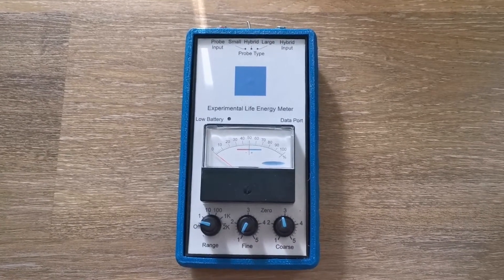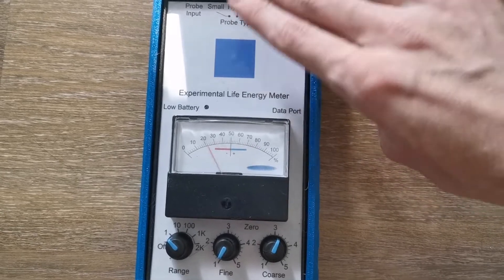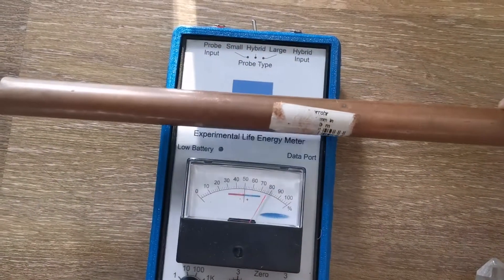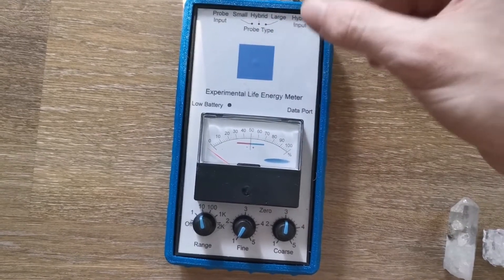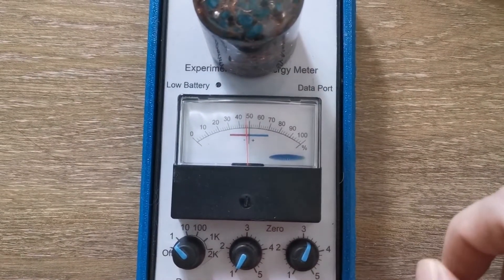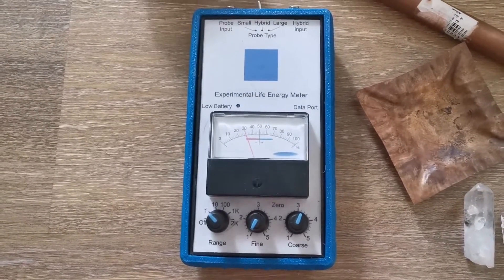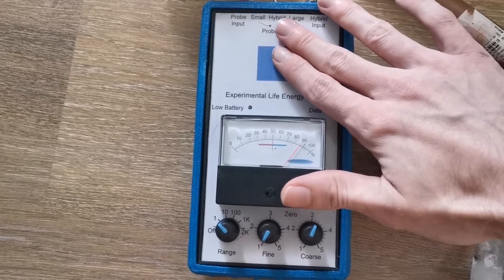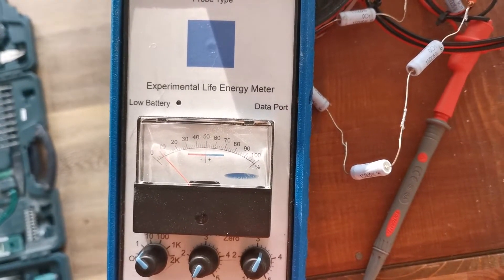Testing Orgonite with the LM4 Experimental Life Energy Meter + Explanation and does it make sense?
I did some testing with the LM4 Experimental Life Energy Meter and wanted to share my thoughts on it.